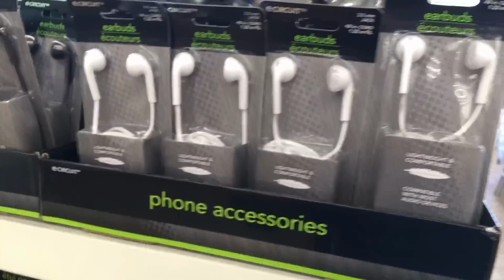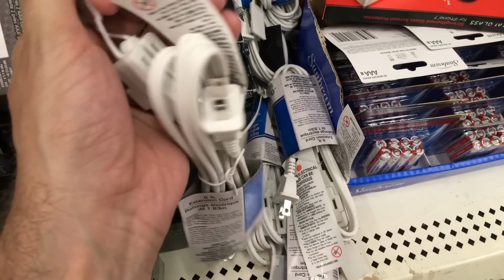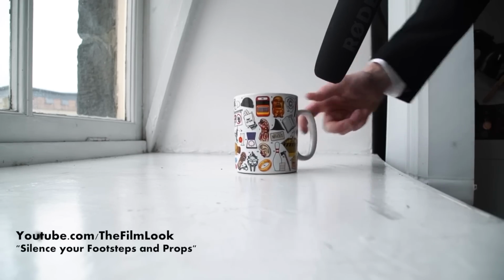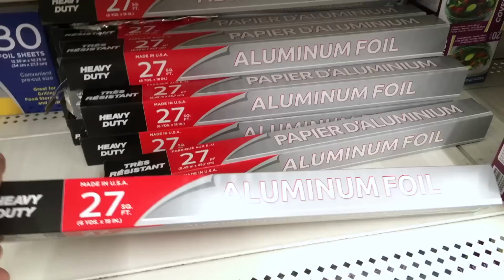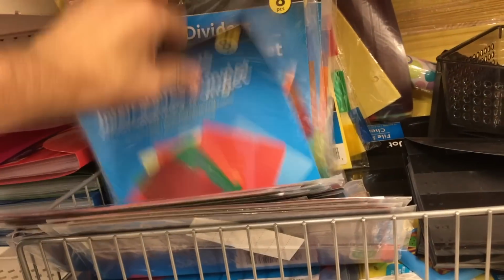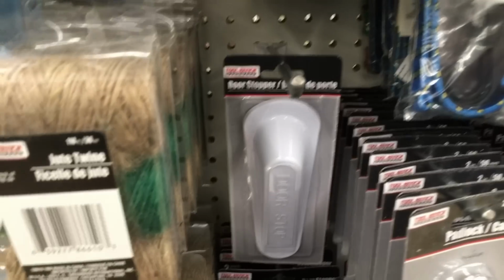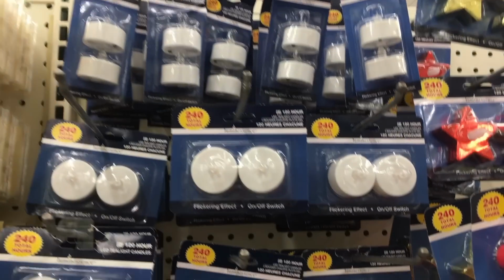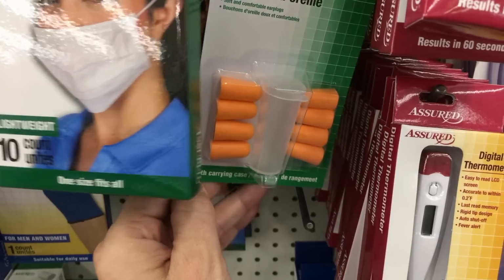35 THINGS FOR FILMMAKING at Dollar Tree!! (Only $1 Dollar EACH!!)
FULL list of the VIDEO GEAR I use:

Other Music:
"Bounce It" - Silent Partner (Youtube Library)